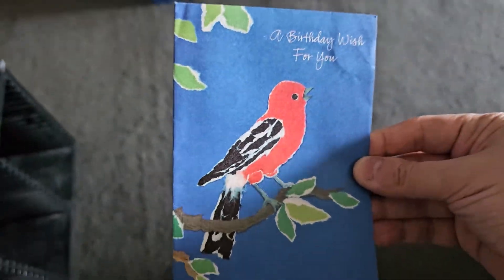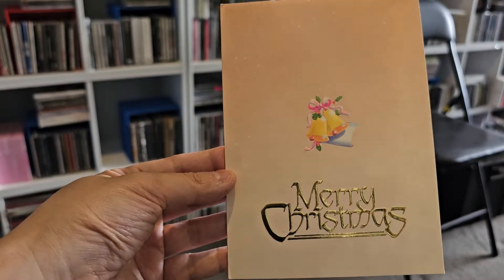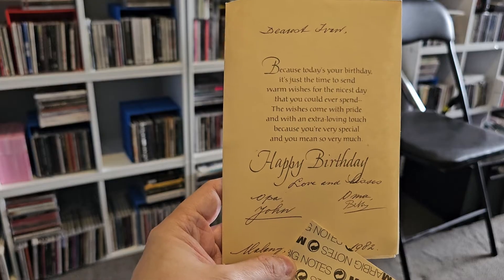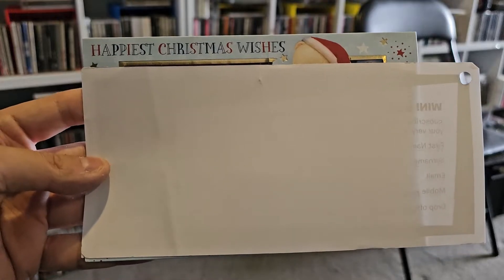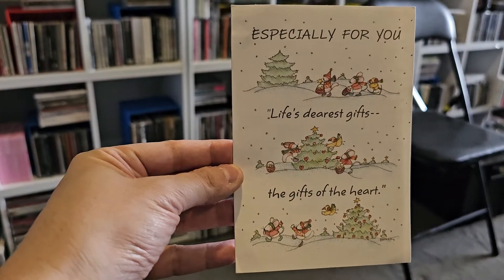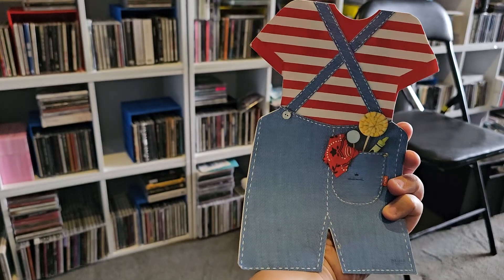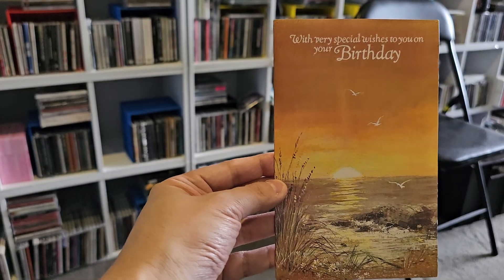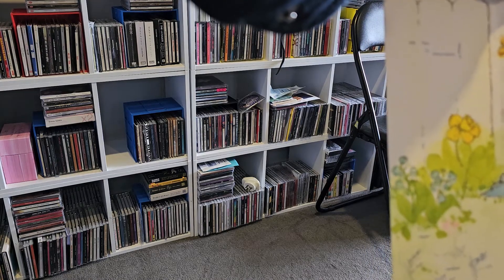Greetings, everyone. Welcome to declutterin'g of some greeting cards.